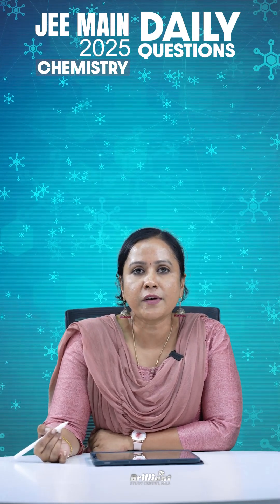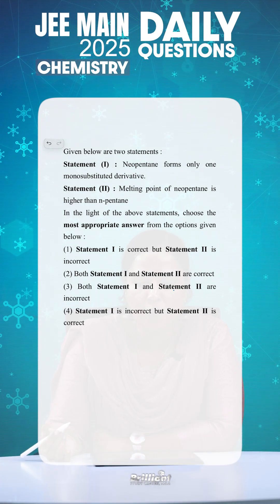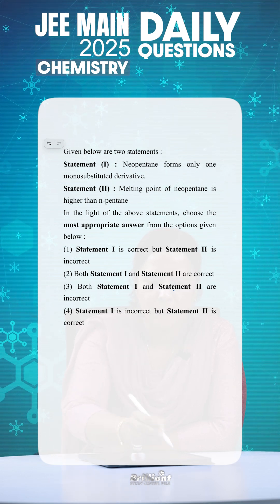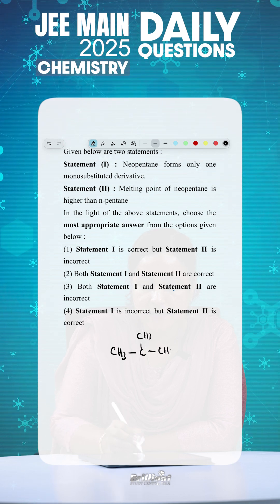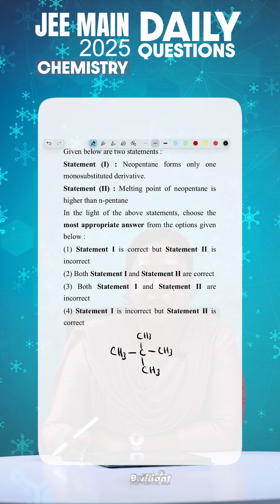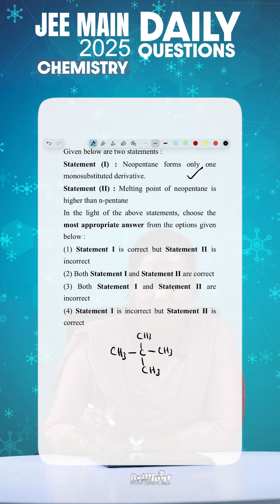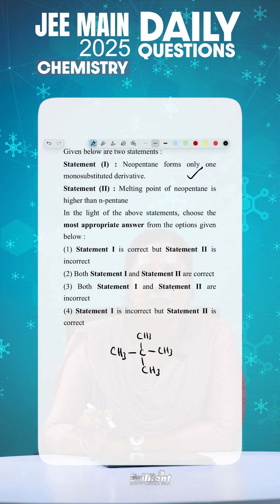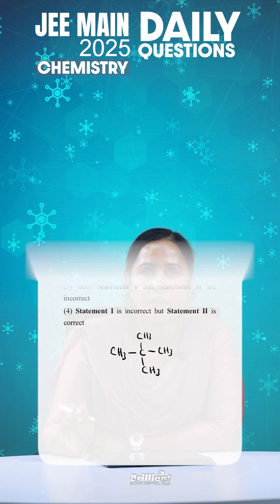Formation of Na [Fe(CN) NOS], a purple coloured complex formed by addition of sodium nitroprusside..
The best Entrance Coaching Centre in India for NEET, JEE Main and Advanced, IISER, and various other Entrance Examinations.

📢 IMPORTANT NOTIFICATION: ENTRANCE EXAMINATIONS UPDATE 📢

Attention all students and parents!

Get ready for all types of entrance examinations! To receive all crucial updates, notifications, and information about exams, you must join one of our official WhatsApp community groups.

Don't miss out on any critical announcements! Ensure you are part of one of these groups for complete information about exam dates, syllabus, application process, and more.